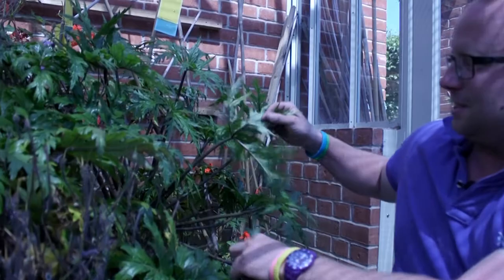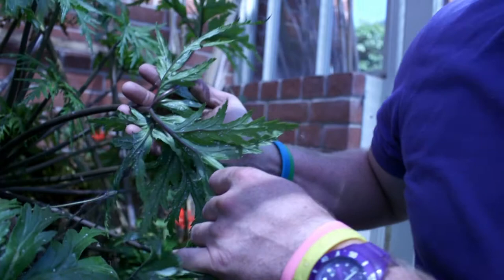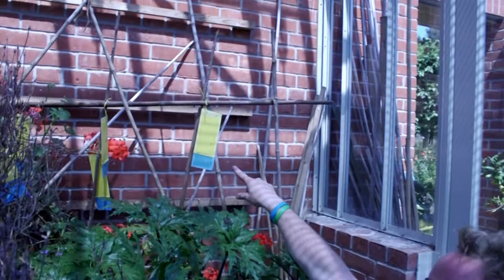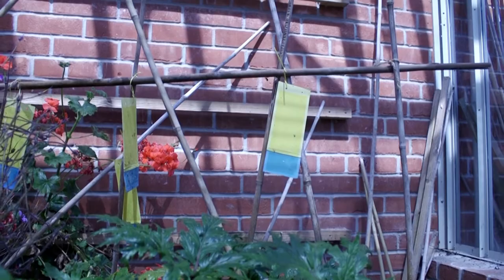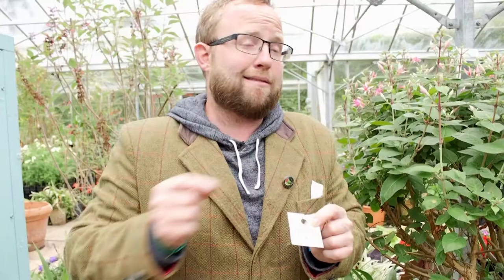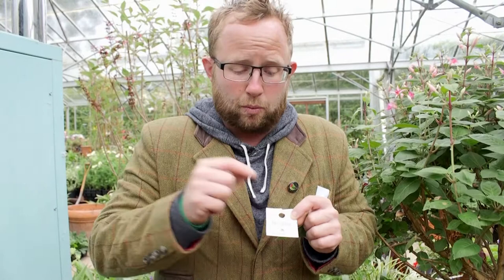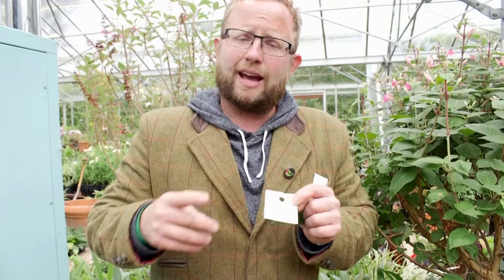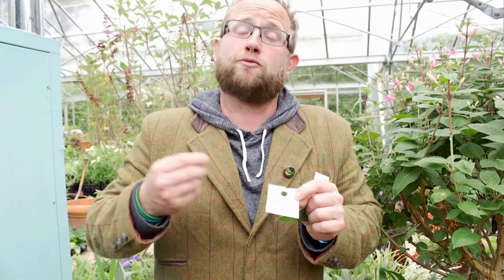Get Gardening: Getting Rid of Whitefly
If you've got whitefly, the you'll know what a nuisance they are! In this video Ian Roofe talks about what helps them to thrive and what you can do to get rid of them!